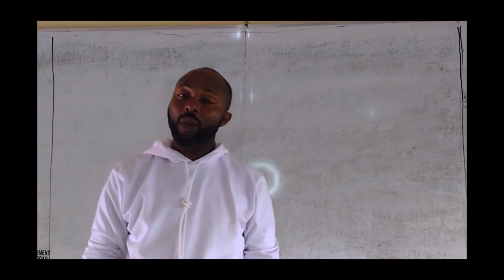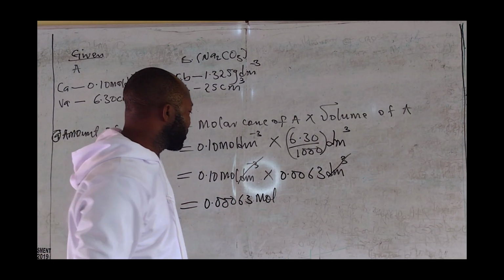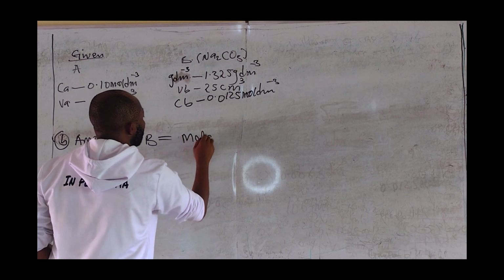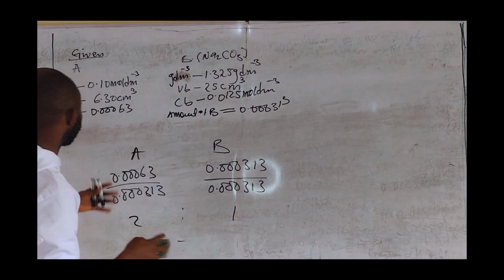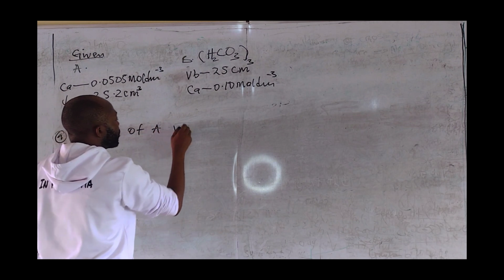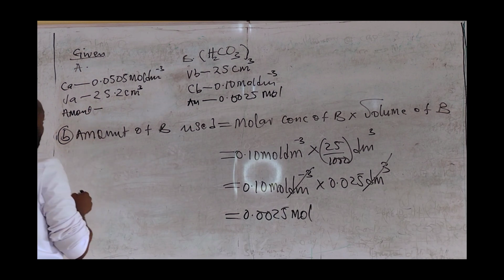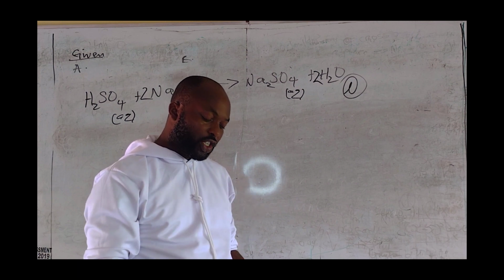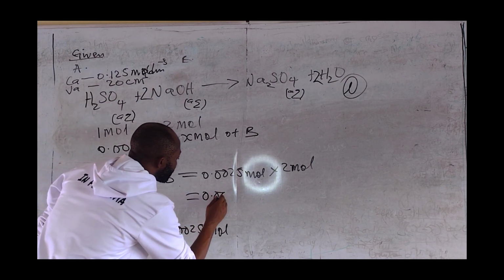CALCULATIONS ON AMOUNT(Mol)